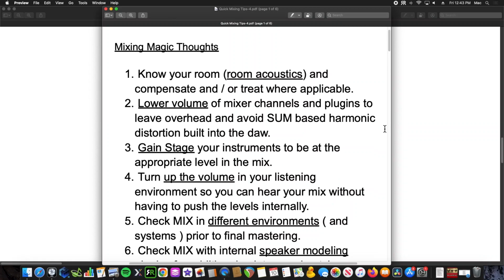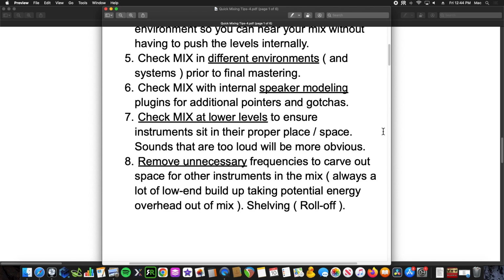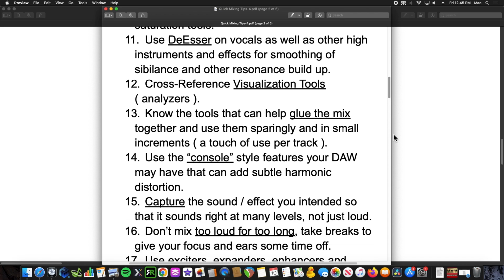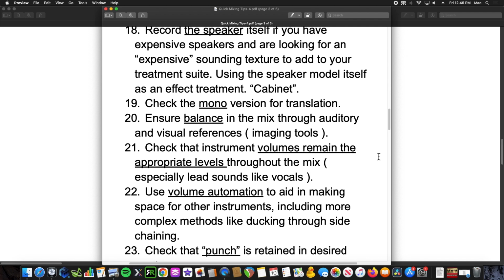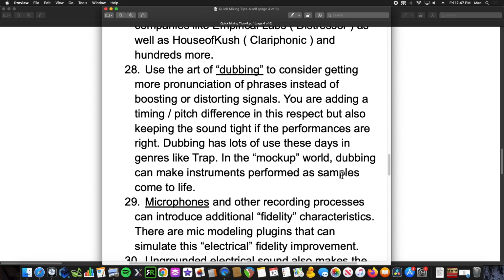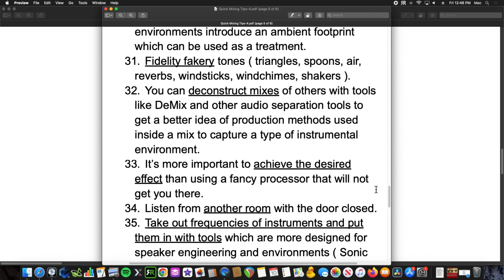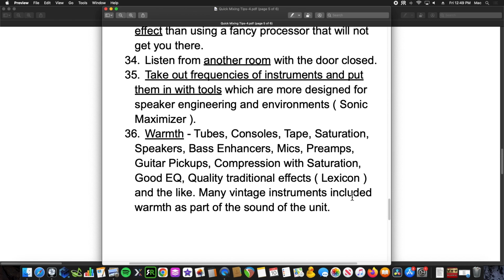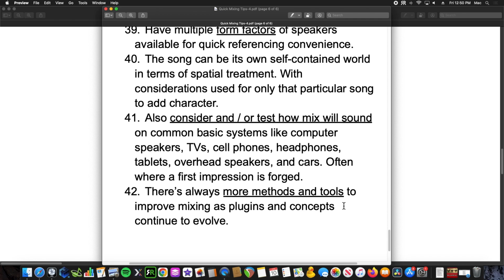Mixing Magic | Thoughts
Some mixing concepts learned the hard way over the years. :)

Correction:
Rainsticks not WindSticks.
There are also granular reverb tools such as Valhalla Shimmer which facilitates incredible shimmer effects for just about anything you run through it.